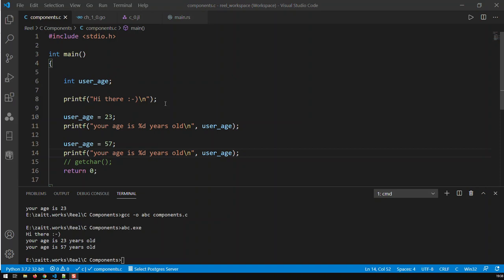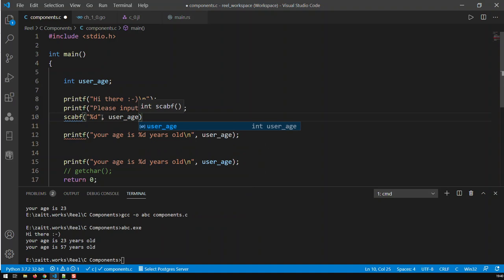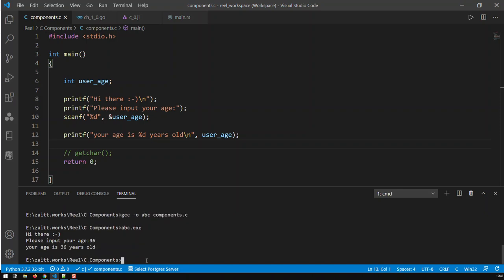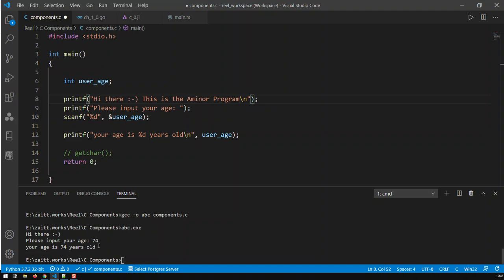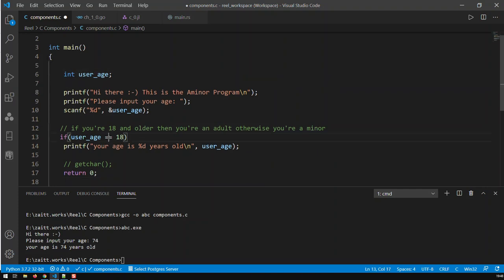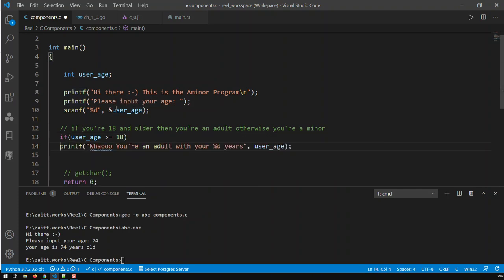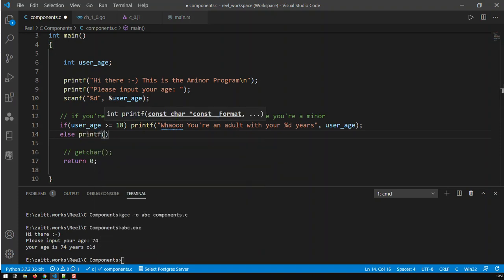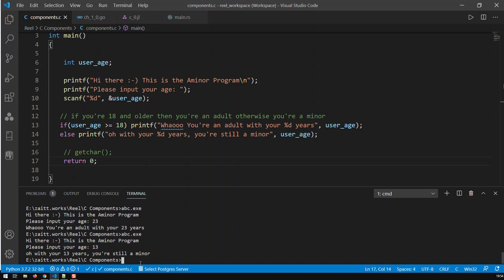Get User Inputs , if else Conditions | C Programming | Kovolff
To get user input, use the function scanf()
i.e. to get the user input  in the variable user_age
int user_age;
scanf(“%d”, &user_age);

As with printf() %d is a placeholder for int scanf()

Using if / else in C follows this general form
i.e.